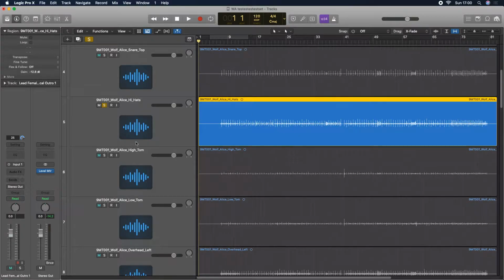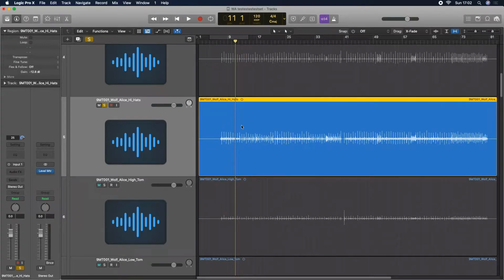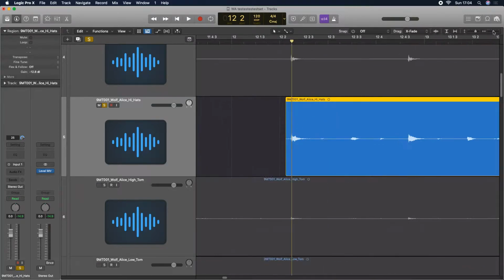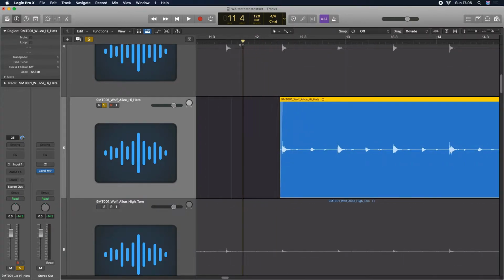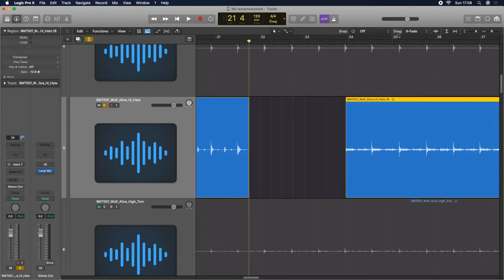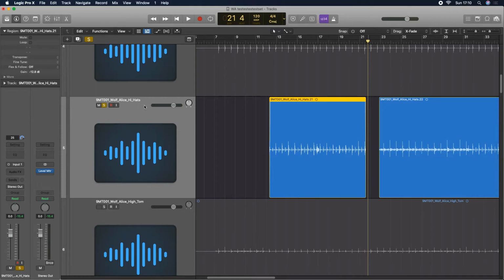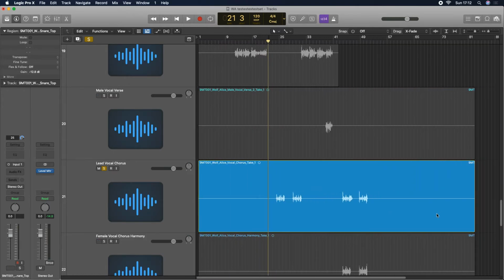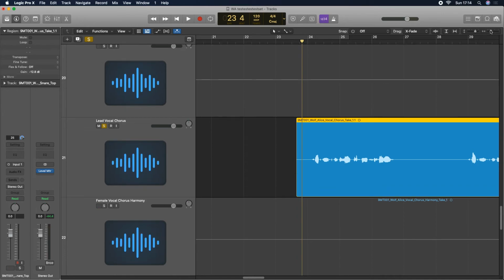Logic Pro - Cuts and Fades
Cuts and Fades in Logic Pro:
- Fade Tool
- Scissors Tool
- Trimming at Playhead

Hi-Hat and Vocal Example